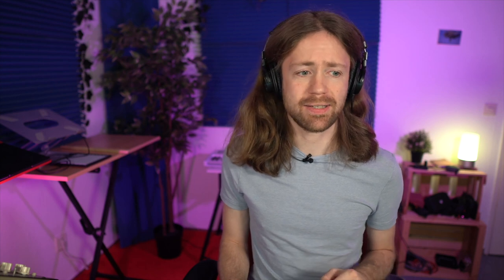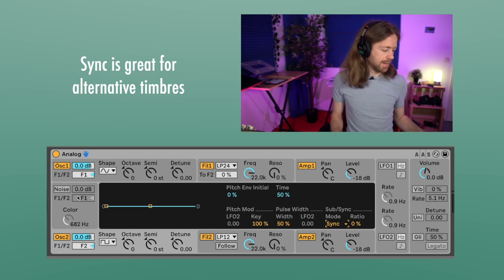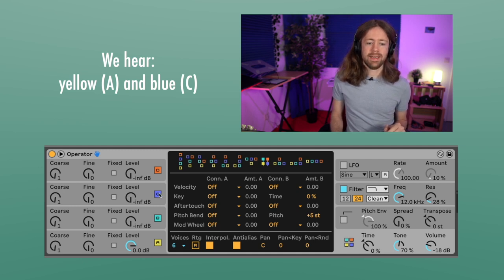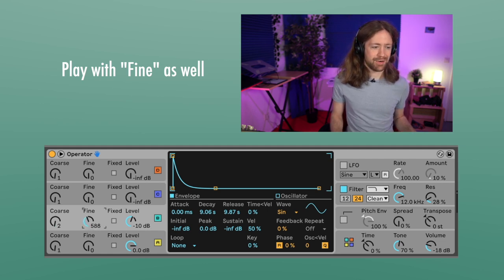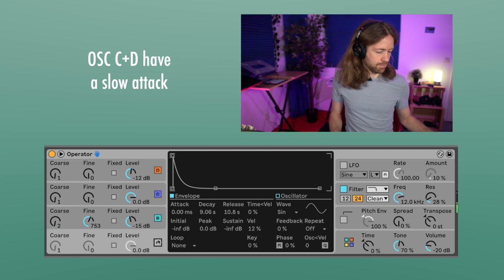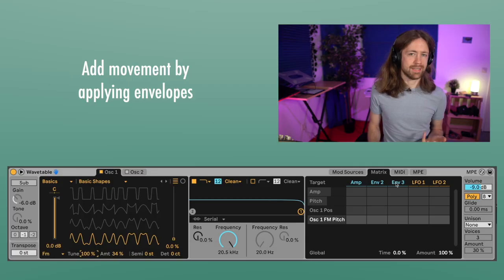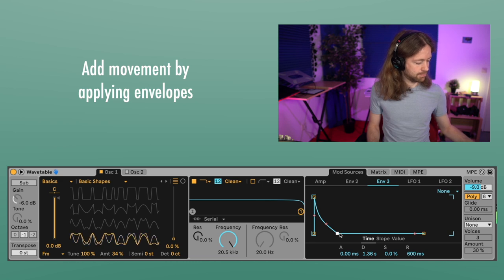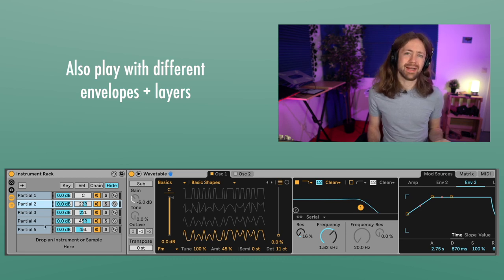Making Synth Bell Sounds in Ableton Live w/ Analog, Operator & Wavetable | Ableton Live Sound Design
In this Ableton Live Sound Design Tutorial I will show you how you can create Bell Sounds in Ableton Live. I'll demonstrate 3 different versions, using the stock Ableton Live Synthesizers Analog, Wavetable and Operator.

00:00 Introduction
00:41 Analog
03:33 Operator
07:48 Wavetable

👉 Note that I'm moving away from Skillshare. You can find all my classes here now

✨Also I just released my first synth preset bank for Ableton Live